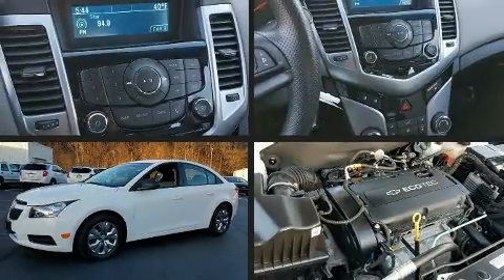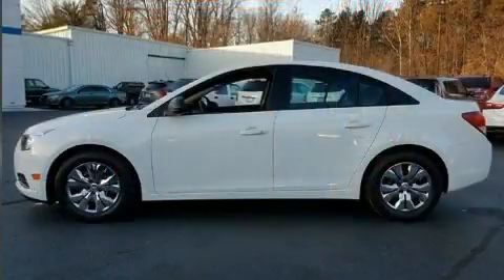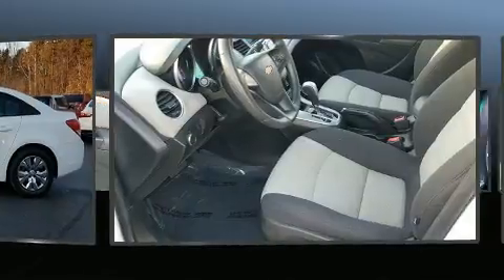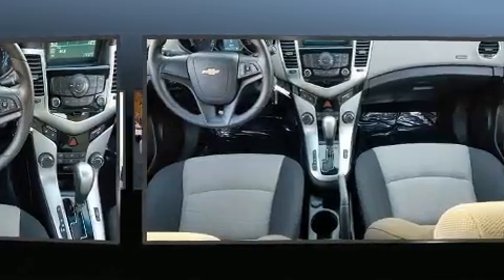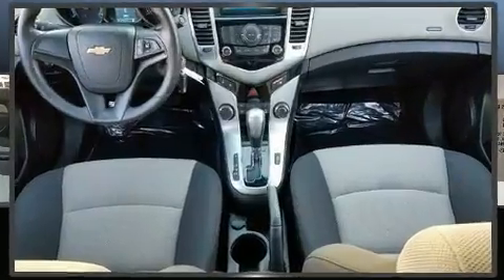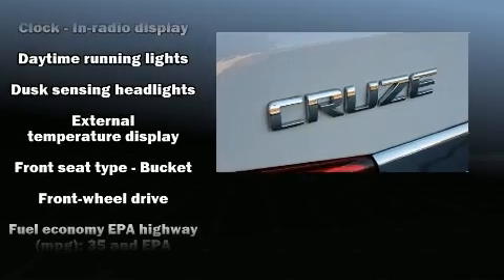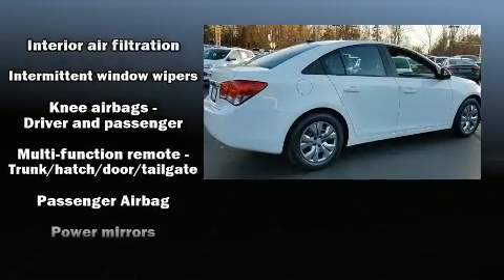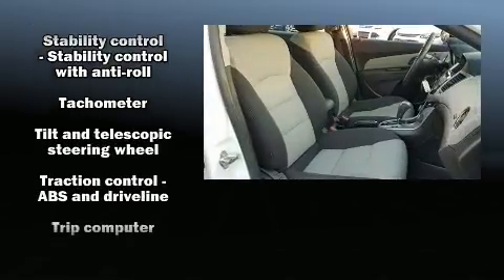2014 Chevrolet Cruze LS Auto in STANLEYTOWN, VA 24168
Step into the 2014 Chevrolet Cruze. With just over 30,000 miles on the odometer, this 4 door sedan prioritizes comfort, safety and convenience. It features an automatic transmission, front-wheel drive, and a 1.8 liter 4 cylinder engine. Top features include front bucket seats, delay-off headlights, 1-touch window functionality, a trip computer, air conditioning, tilt steering wheel, remote keyless entry, and much more. Premium sound drives 6 speakers, providing you and your passengers a sensational audio experience. Chevrolet also prioritized safety and security with features such as: dual front impact airbags with occupant sensing airbag, front and rear side impact airbags, traction control, brake assist, a panic alarm, onStar, and ABS brakes. For added security, dynamic Stability Control supplements the drivetrain. Our team is professional, and we offer a no-pressure environment. We'd be happy to answer any questions that you may have. We are here to help you.